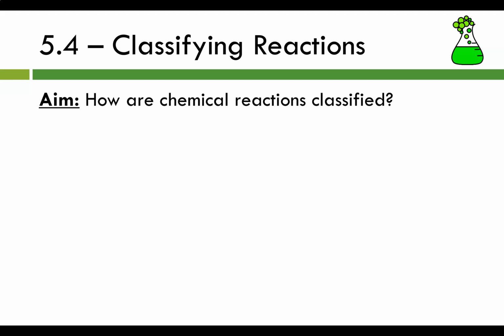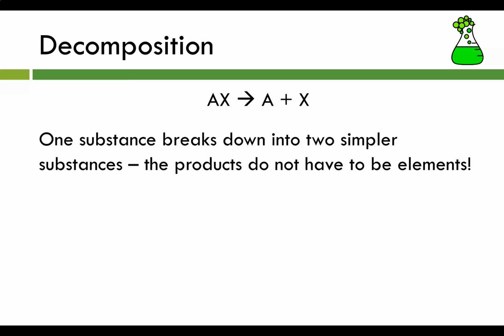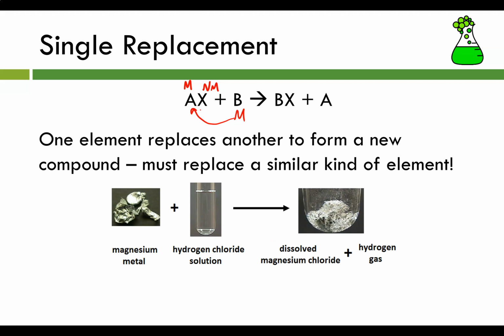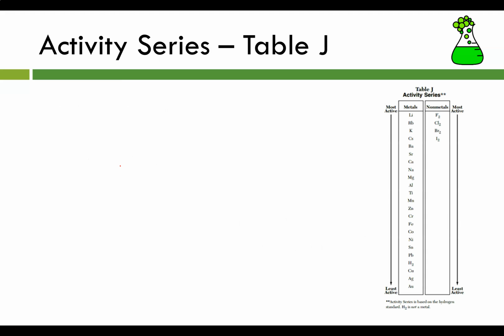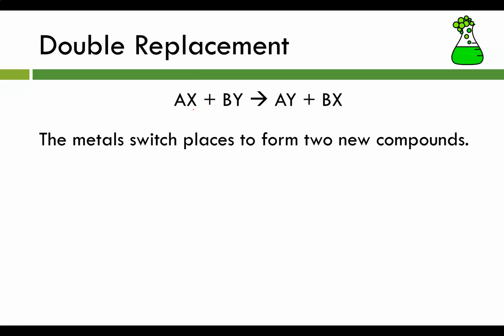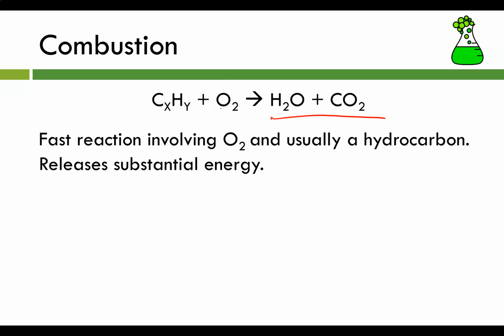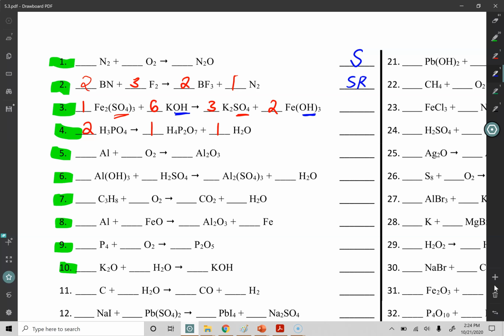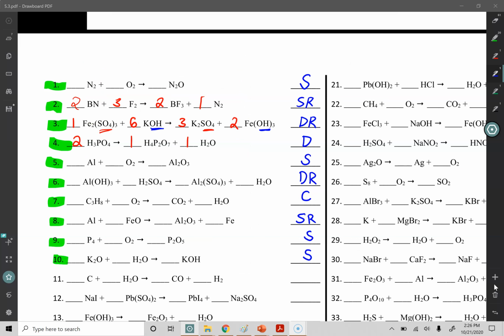5.4 - Classifying Reactions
In this video lesson we introduce the 5 basic reaction types: synthesis, decomposition, single replacement, double replacement, and combustion.  We go over how to use the activity series to predict if a single replacement reaction will occur and review classification practice problems.